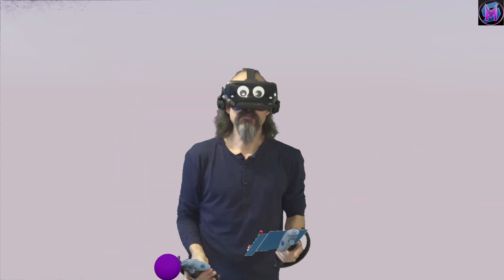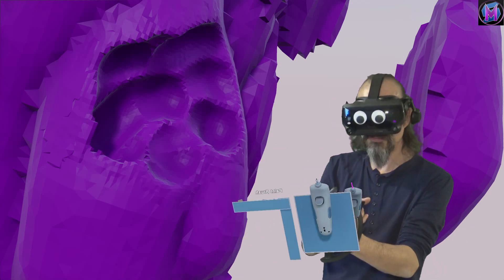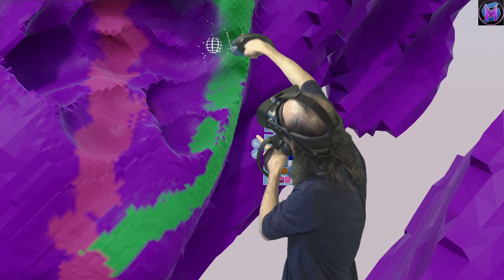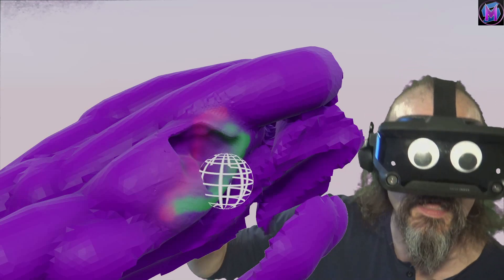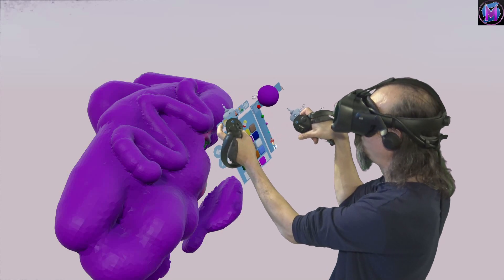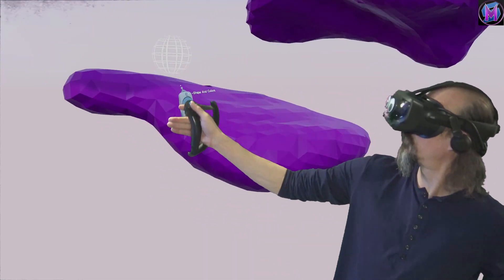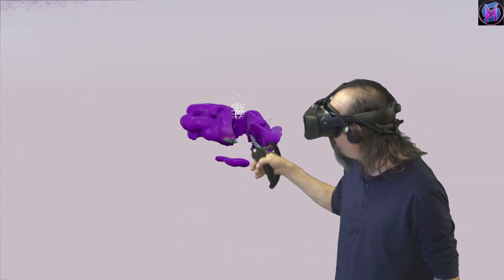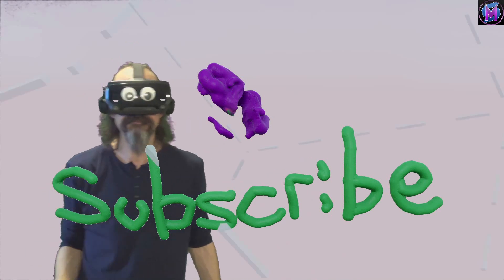Teaching SculptrVR: The Smoothing Tool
SculptrVR tutorial!  The Smoothing Tool will help you blend shapes and colors. This lets you hide rough edges and seams, creating smoother surfaces and objects. Think of this like an online art class.  This is a free series of tutorials for SculptrVR.